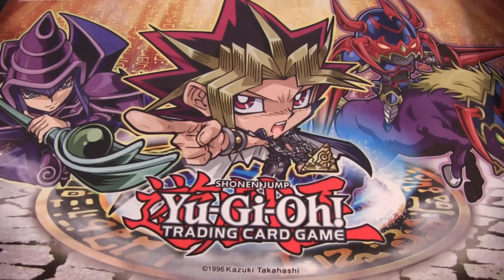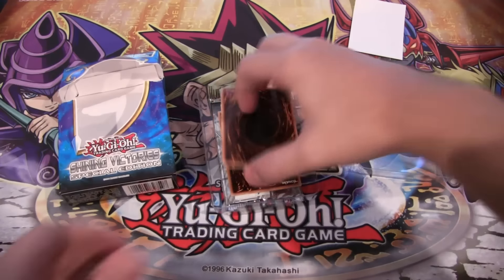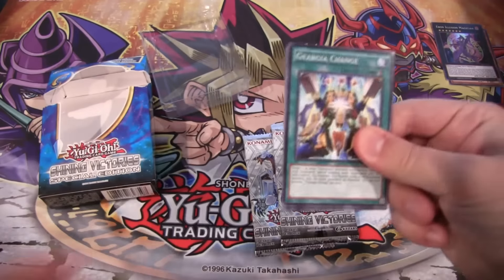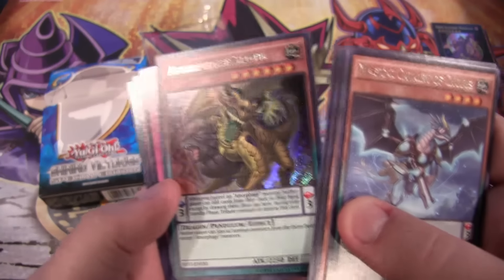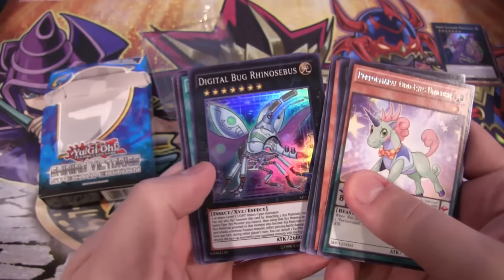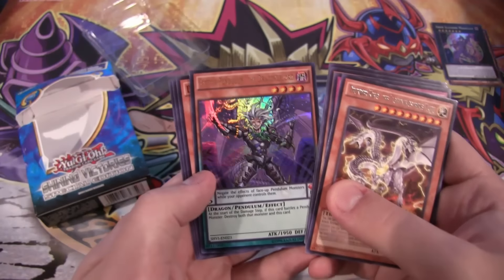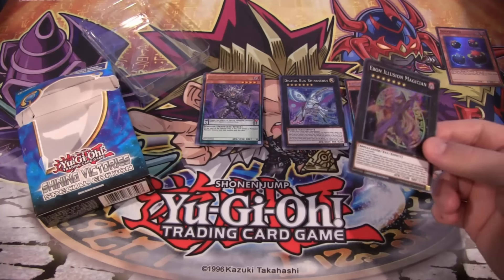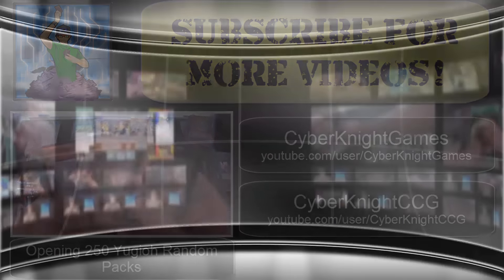Yugioh Shining Victories Special Edition Opening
Here is a Yugioh Shining Victories Special Edition Opening. What other openings do you guys want to see in the future?  I hope you all enjoy the video!